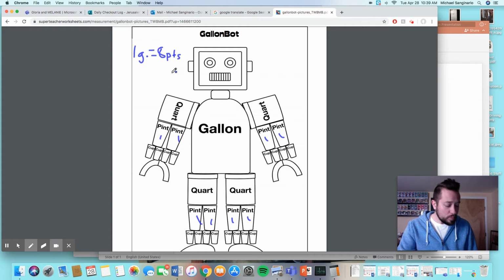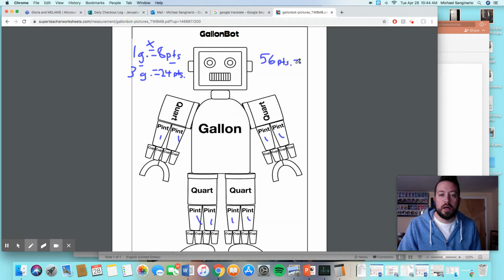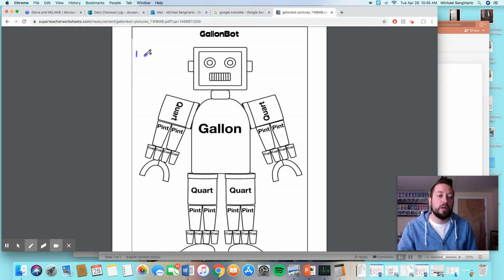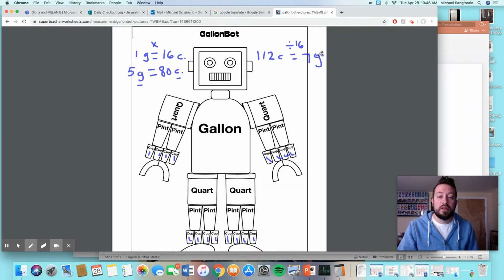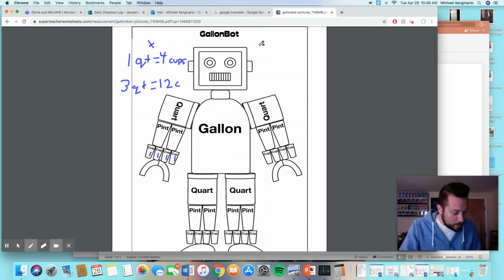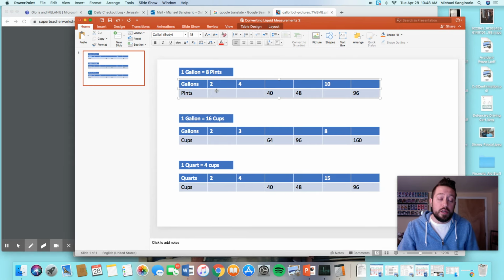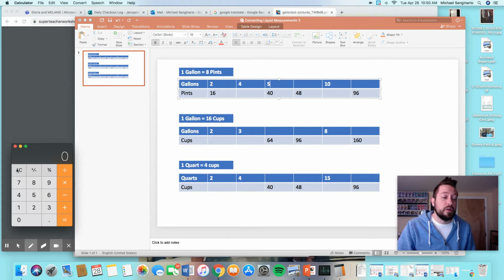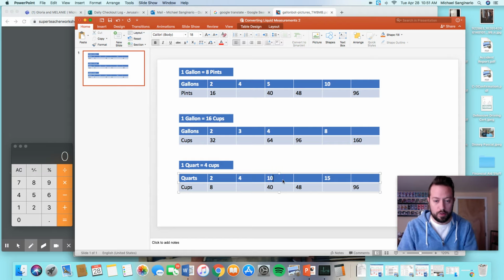Converting Liquid Measurements 2